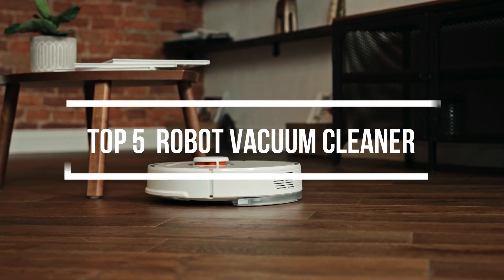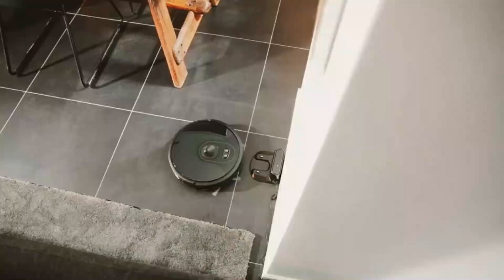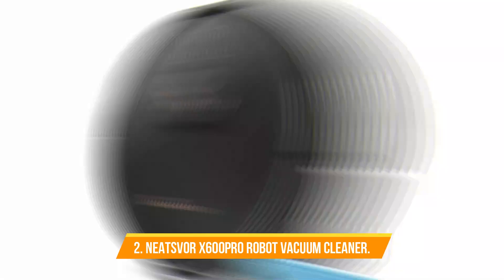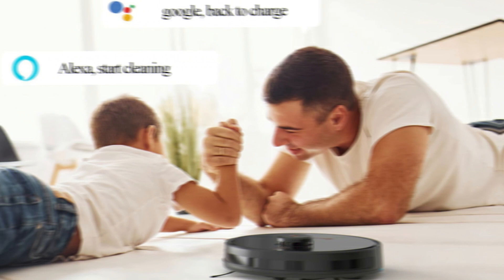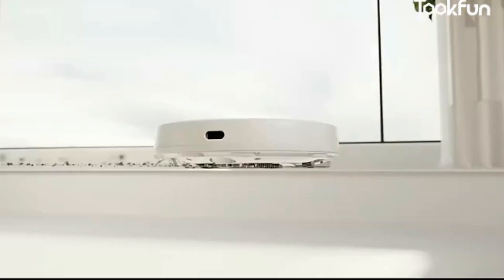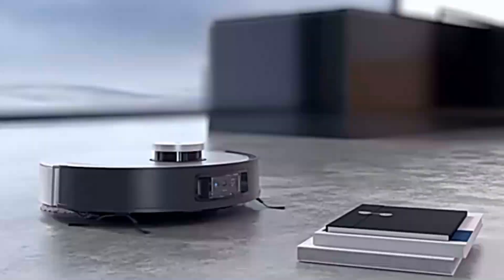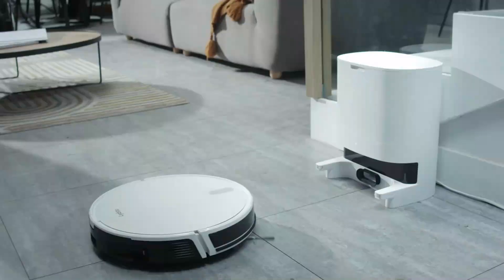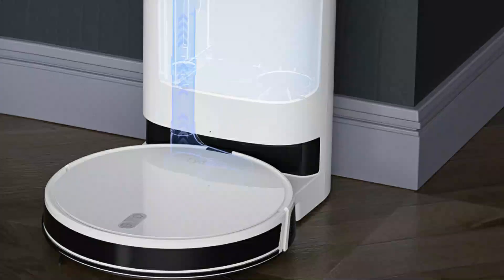TOP 5 Best Robot Vacuum Cleaner 2022-2023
TOP 5 Best Robot Vacuum Cleaner in 2022

Looking for the best Robot Vacuum Cleaner? Check out our top picks for the best Robot Vacuum in 2022. We've reviewed the top products on the market to help you make an informed decision.

Best Robot Vacuum Cleaner 2022 AliExpress

5. Lydsto G2 intelligent Robot Vacuum Cleaner

4. ECOVACS DEEBOT X1 OMNI Vacuum Cleaner

3. XIAOMI MIJIA Robot Vacuum Cleaner

2. NEATSVOR X600pro 6000pa Robot Vacuum Cleaner

1. ABIR X6 Robot Vacuum Cleaner

Chapters
0:00 - Intro
0:26 ABIR X6 Robot Vacuum Cleaner
1:44 NEATSVOR X600pro 6000pa Robot Vacuum Cleaner
3:07 XIAOMI MIJIA Robot Vacuum Cleaner
3:32 ECOVACS DEEBOT X1 OMNI Vacuum Cleaner
5:04 Lydsto G2 intelligent Robot Vacuum Cleaner